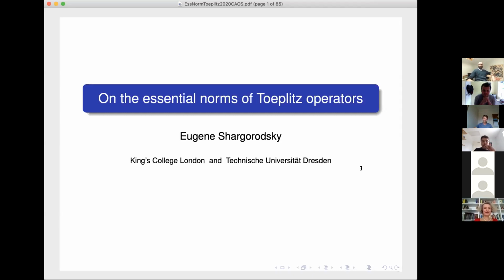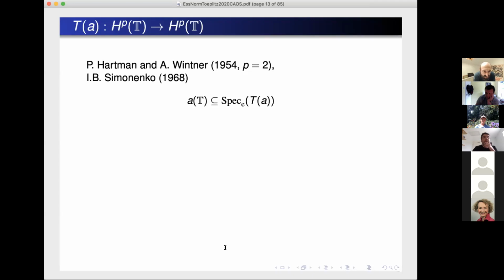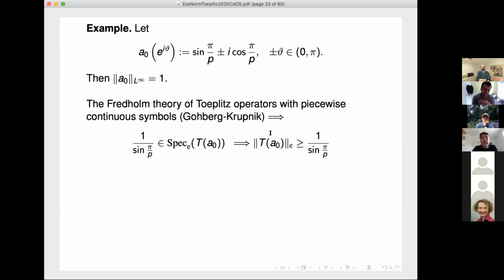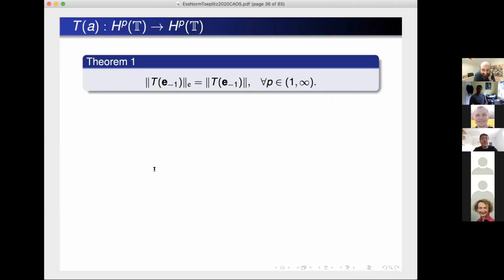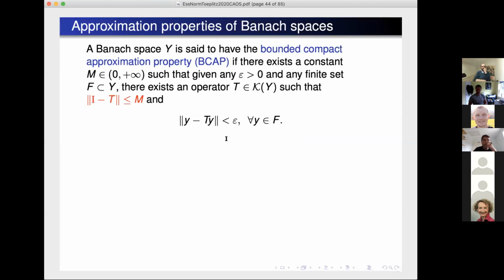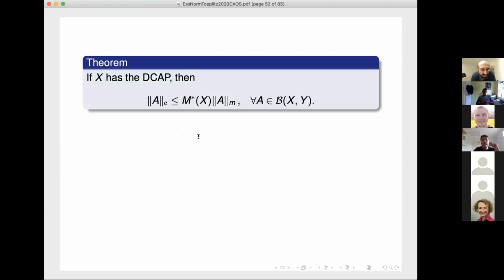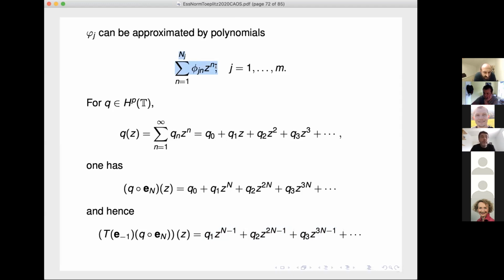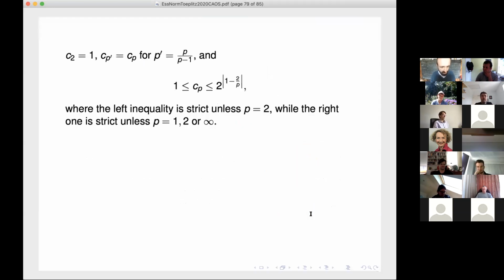Eugene Shargorodsky (KCL) - 6 July 2020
CARDIFF ANALYSIS SEMINAR  6 July 2020

Eugene Shargorodsky (KCL)

On the essential norms of Toeplitz operators

It is well known that the essential norm of a Toeplitz operator on the Hardy space $H^p(\mathbb{T})$, $p\in(1,\infty)$ is greater than or equal to the supremum norm of its symbol. In 1988, A. B\"ottcher, N. Krupnik, and B. Silbermann posed a question on whether or not the equality holds in the case of continuous symbols. We answer this question in the negative. On the other hand, we show that the essential norm of a Toeplitz operator with a continuous symbol is less than or equal to twice the supremum norm of the symbol and prove more precise $p$-dependent estimates. We also discuss some open questions related to the above estimates.